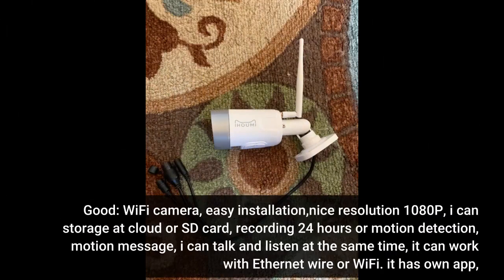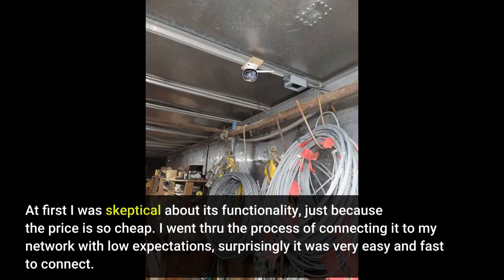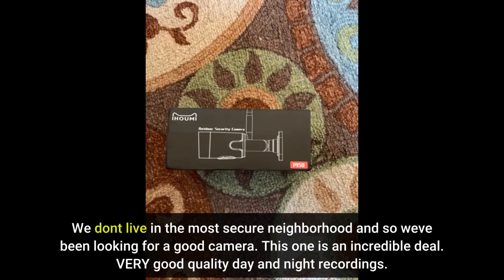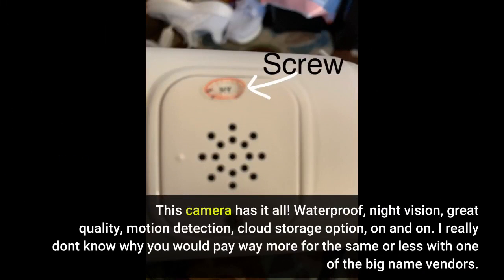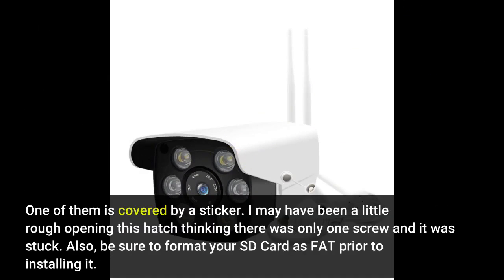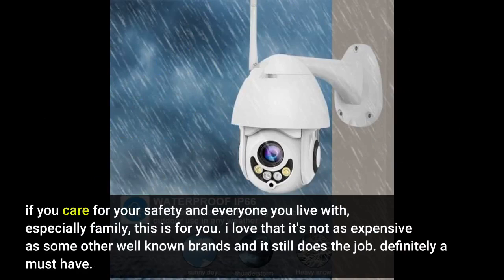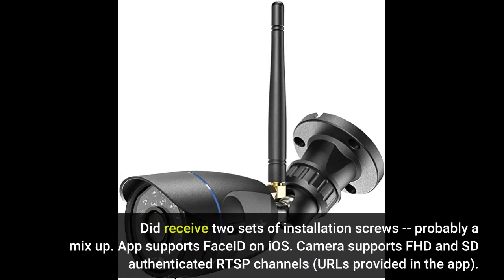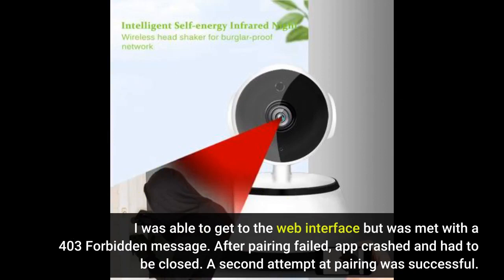User Review: Security Camera Outdoor, IHOUMI 1080P WiFi Camera, IP66 Waterproof, IP Cam with Tw...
- Security Camera Outdoor, IHOUMI 1080P WiFi Camera, IP66 Waterproof, IP Cam with Two-Way Audio, Night Vision, Motion Detect...

Security & Surveillance Cameras - this is my complete honest review of the harbor freight cobra wireless security camera kit.

swann security camera system: ..
this video gives you step by step instructions on how to install the security camera surveillance system yourself  and explain why we need a surveillance system  and the key components that make up a surveillance system... how to install a security camera surveillance system.

 you can’t put a price on peace-of-mind- but you can put a price on a security camera.
how to wire your surveillance cameras.

how to ınstall a poe surveillance camera. cheap wi-fi ıp surveillance camera (very little dıy needed).
  as well as a short cut we use for minimizing the amount of wire we run to each camera in the surveillance system...
this surveillance camera can see you sneeze at 4,000 feet. how to home security system surveillance camera setup: best  do it yourself dıy ıp ınstallation & placement.

onwote 1080p hd nvr outdoor wireless home security surveillance camera system with 4 pcs 960p hd 1.

5  zumımall security camera system.
5 things to consider when buying security camera in 2020: .
security camera cobra 63890 8 channel surveillance cameras and dvr.
detailed discussion of the difference between big box consumer grade security cameras and professional hd cameras.
phoenix surveillance specializes in custom surveillance and security systems  covering digital video recording and internet viewing capabilities. commercial security cameras scottsdale az.
honest review: harbor freight cobra wireless security cameras/ surveillance system/ 4 channel/ hd.

home security camera system surveillance setup: how to best dıy ıp ınstallation placement hd cctv 16.
4  toguard wireless security camera system 8ch 1080p nvr 4pcs 1080p outdoor/ındoor wifi surveillance cameras with motion detection email alert night vision remote monitor waterproof no hard drive.

commercial security & surveillance cameras scottsdale az.

wireless cameras surveilance systems:. hd wıreless surveıllance camera system ınstallatıon  dıy  hard drıve ınstalled